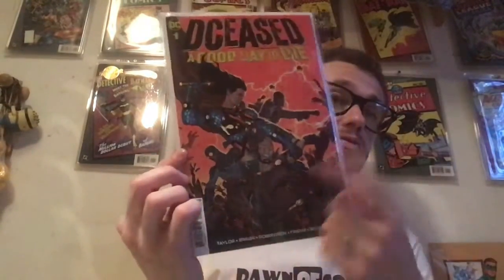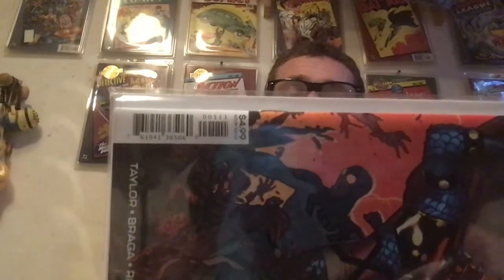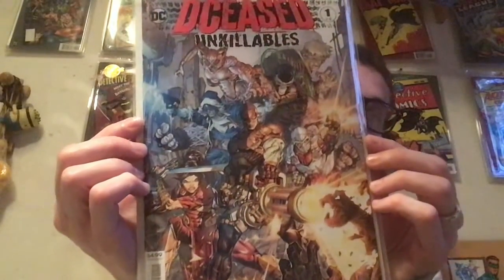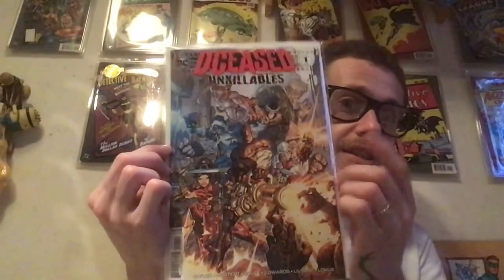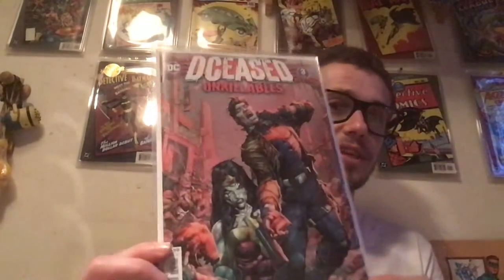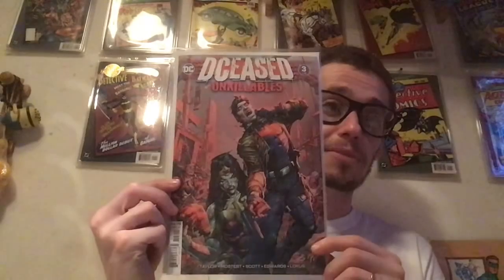DCeased Unkillables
Welcome to Dawn of Comics, here I showcase the stunning covers for the DC Comics DCeased Unkillables plus the one shot A Good Day to Die.

The standard covers are great but the Zombie face variants are out of this world, the movies variants for this series are a little hit and miss compared to the main 6 issue DCeased.

I might go on a bit as I gush over the artwork and there was a power cut while filming so there is a little jump cut in there too. enjoy.

For comic reviews and interviews pop over to Facebook.com/DawnOfComcs